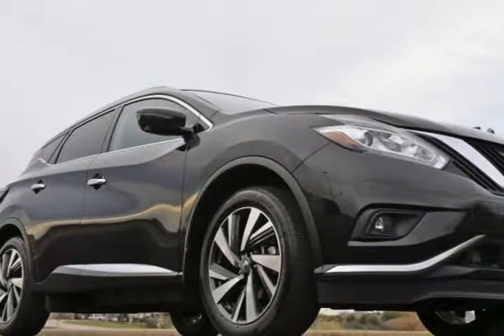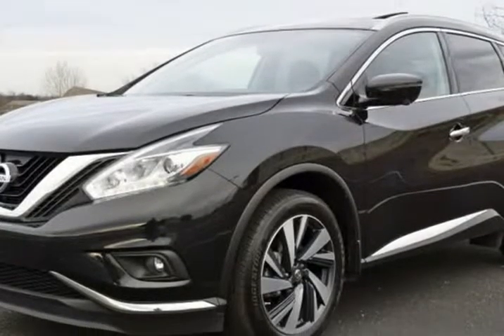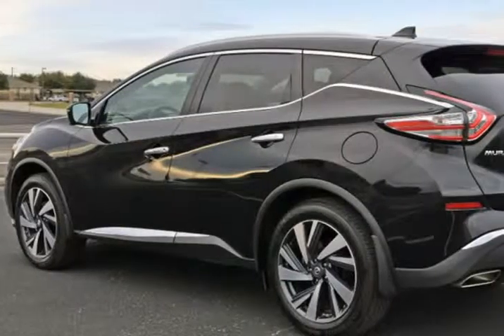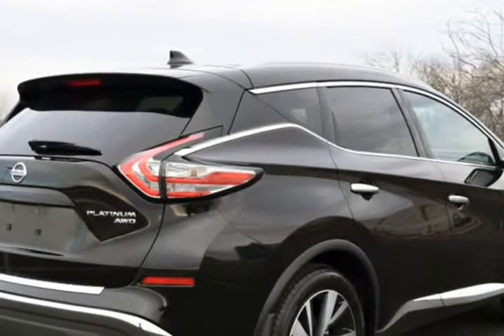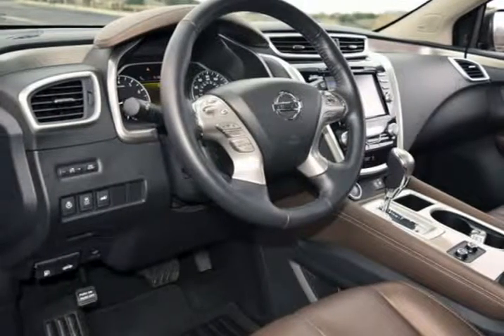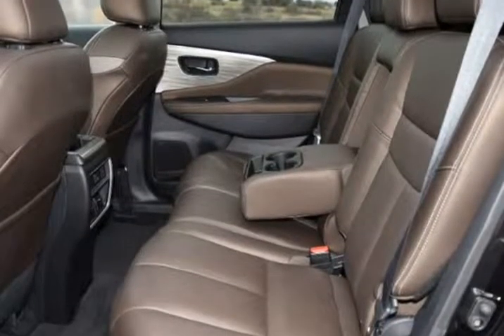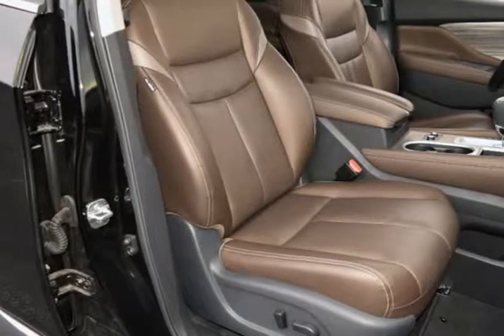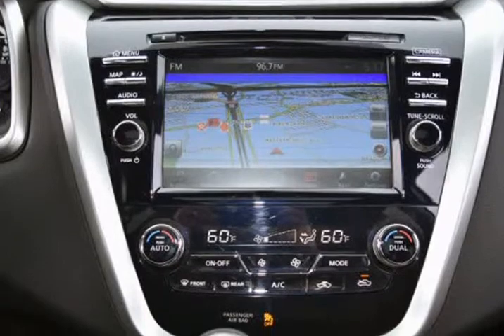2018 Nissan Murano Platinum AWD STK159347 (Ft. Worth, Texas)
2020 S. Cherry Lane
Ft. Worth